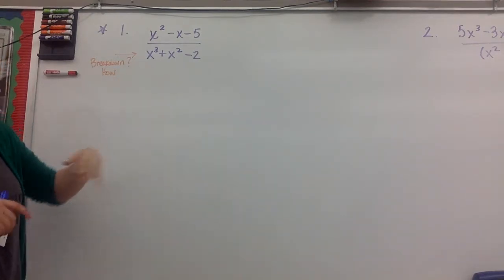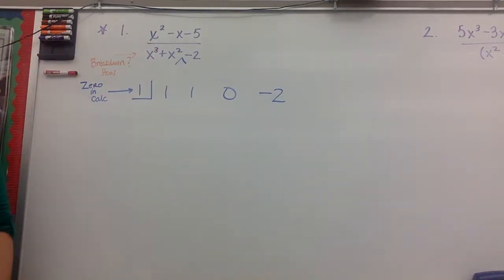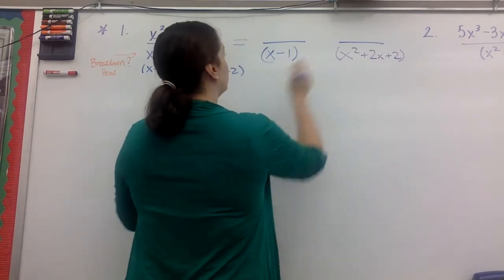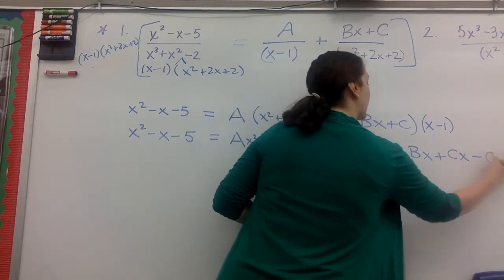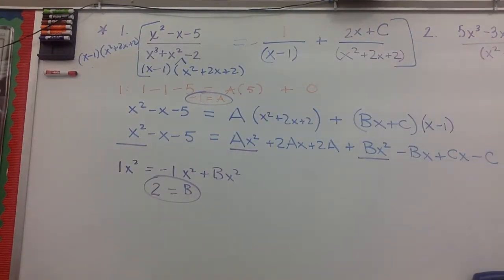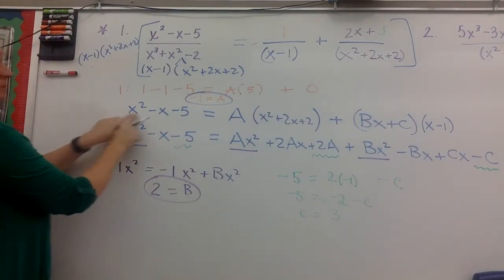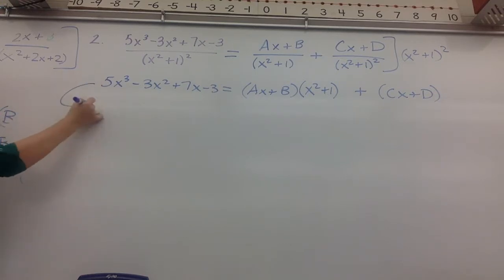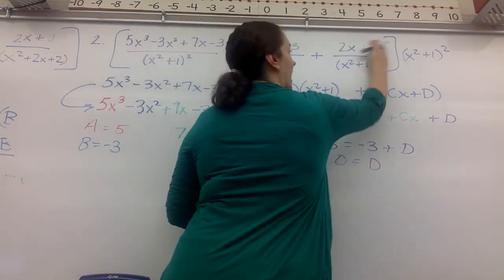HP U3 L6 or 5b